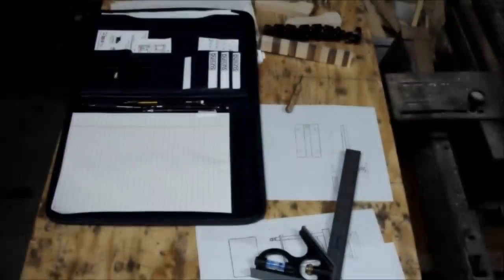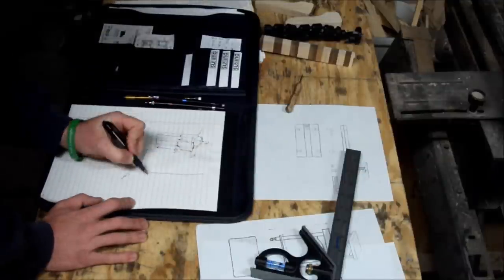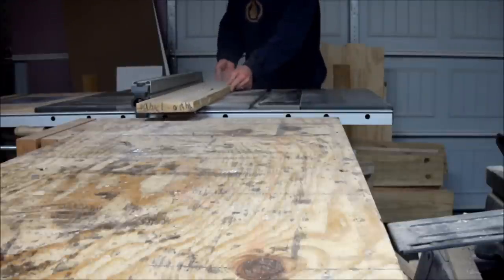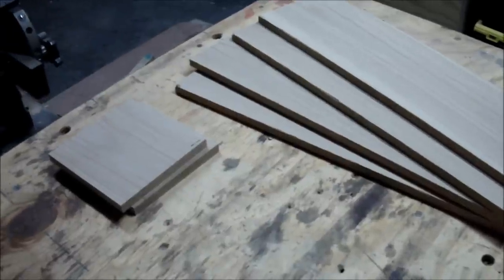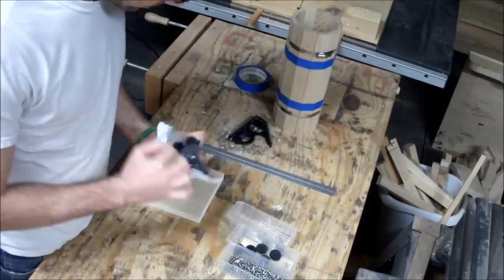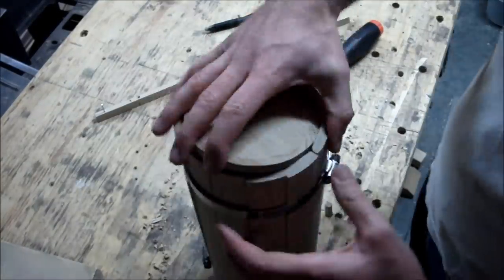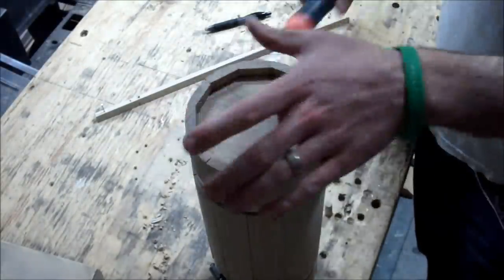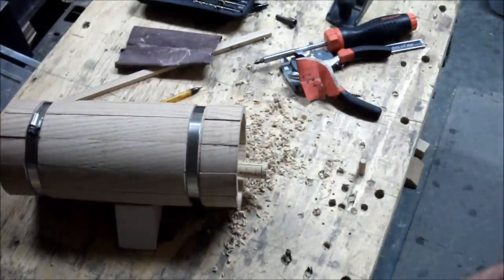pullins woodworks white oak whiskey cask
i make a small cask from white oak as i prepare to age my own whiskey.